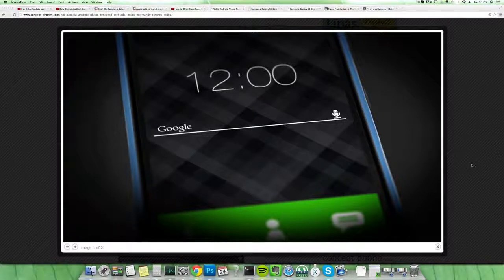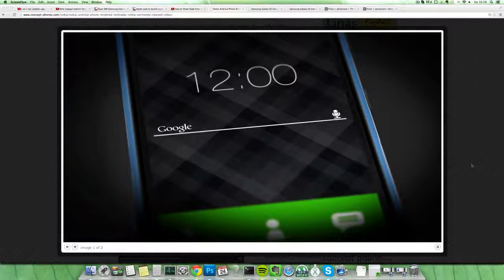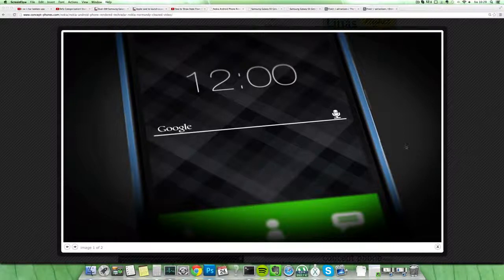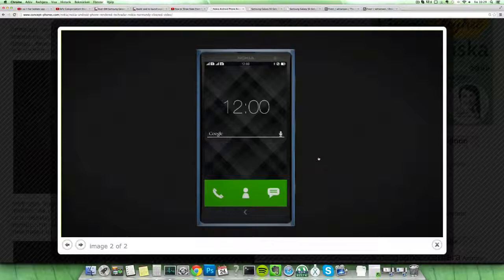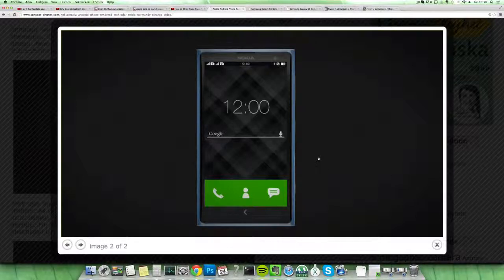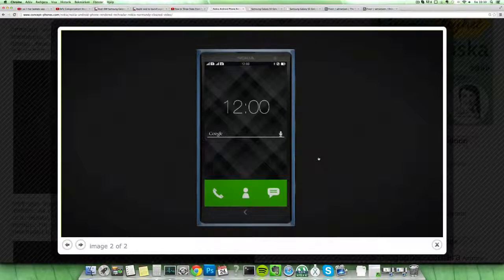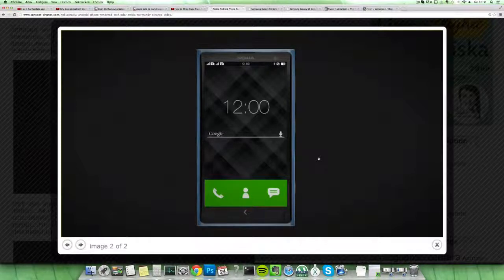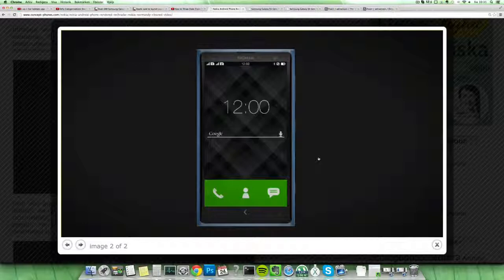NEW Nokia Normandy Android Phone AMAZING Concept 2014 Render